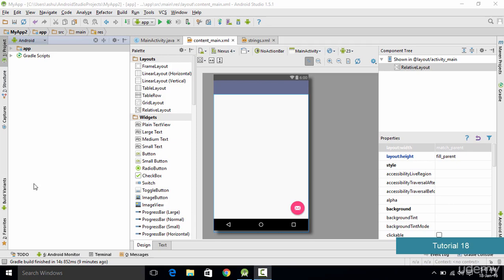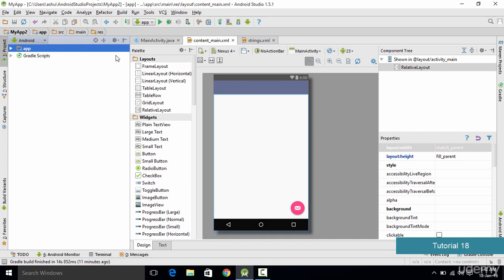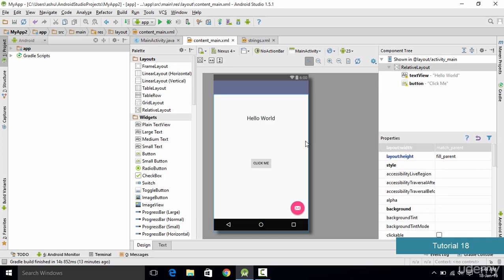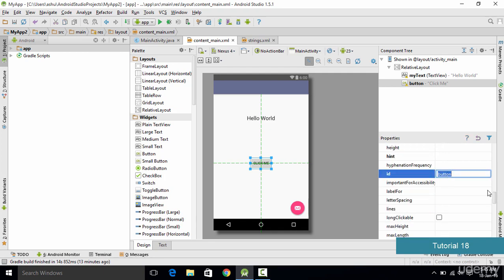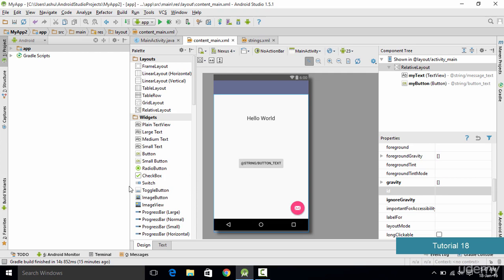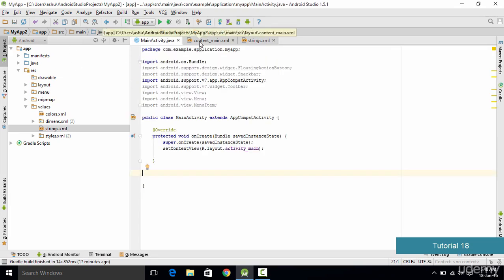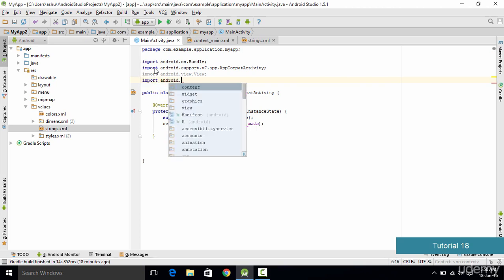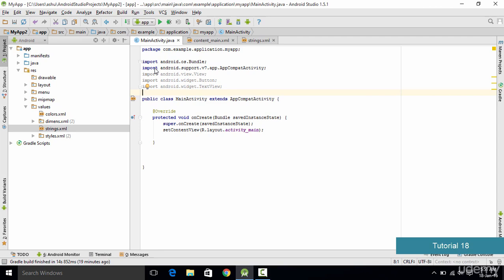How To Handle Events In Android